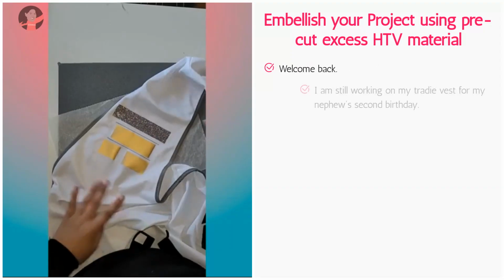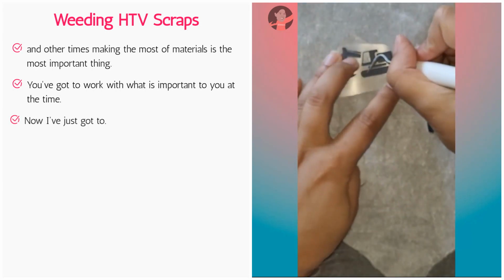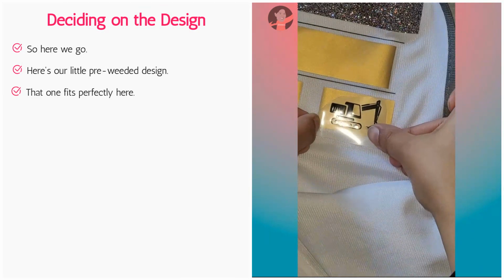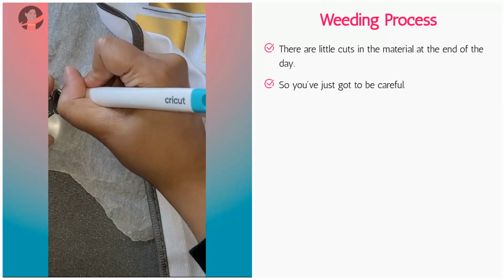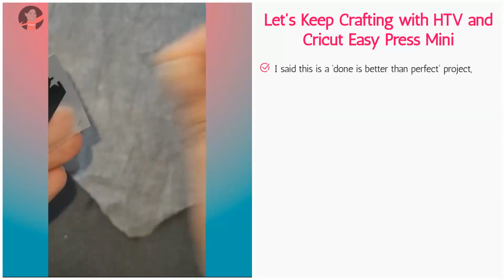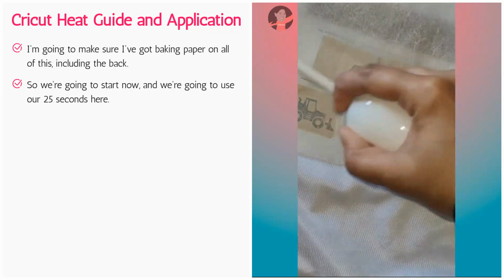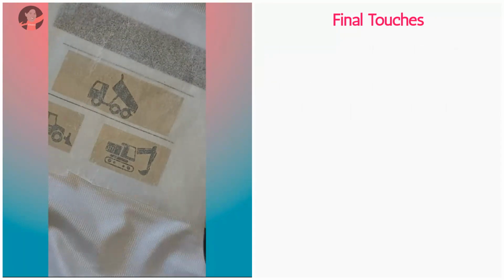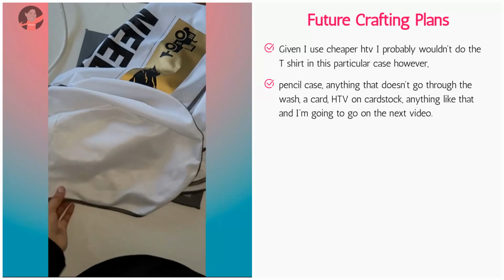Customize Your 🦺 Vest with Cricut Like a Pro! | Cricut and heat press, Cricut heat guide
Learn how to customize your 🦺 safety vest with Cricut like a pro! In this video, discover how to use your Cricut machine to create stunning designs with construction-themed elements. Follow along as we go step-by-step through weeding intricate cuts, layering HTV, and applying designs with the EasyPress Mini. Whether you’re creating for fun or a special project, this tutorial covers tips on saving materials, handling tricky corners, and ensuring a sleek finish. Perfect for beginners or seasoned Cricut users—get inspired to transform your vest into a unique masterpiece. Happy crafting!

We'll guide you through using the Cricut heat guide, applying even pressure with the Cricut EasyPress Mini, and achieving flawless results. Perfect for crafters of all levels, this project is packed with tips to make your custom vest stand out.  this is perfect for teachers on year duty and tradies.  Use a cricut and heat press, get personal with cricut design space, use the cricut heat press guide and iron on vinyl with cricut easy press mini.

Watch now and get inspired to create your own unique designs. Happy crafting! 🎨✨

Description by Elleesa and Taja, keywords by Elleesa.

Every cricut svg on my page has been optimised for minimal file size and fast cutting.  Looking for cricut svg file free and paid? I have free cricut svg files, cricut svg freebies, cricut svg designs, and cricut svg images available as cricut svg downloads.  If you are looking for free cricut svg images, cricut svg file, cricut svg free, or cricut svg ideas this page is for you.

On my channel:
Welcome to Elleesa's Crafting Journey with Cricut Joy and Cricut Maker! Join me as I explore the endless possibilities of crafting with my trusty Cricut Joy machine and learn all about my Cricut Maker. In each video, I'll guide you through beginner-friendly DIY craft tutorials, packed with creative ideas, helpful Cricut hacks, and valuable tips and tricks.

If you're new to Cricut Design Space, don't worry! I've got you covered with easy-to-follow tutorials specifically designed for beginners. Discover the full potential of your Cricut machine as we delve into the world of card writing and explore the joy of creating personalized cards with Cricut Joy.

But that's not all! I'll also share fun and exciting DIY craft projects that can be made using Cricut How-To guides. Whether you're interested in DIY Cricut cards, custom-made cards, or handmade card crafts, you'll find inspiration and step-by-step instructions to bring your ideas to life.

So, grab your Cricut Joy machine and let's embark on a crafting adventure together. Get ready to unleash your creativity and make beautiful Cricut Joy crafts with the help of the Cricut Joy card mat and Cricut Joy long mat. Join me on this journey and let's create something amazing!